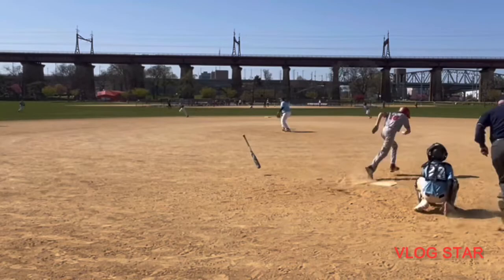The most ILLEGAL bat!! |Marrucci f5| FULL STORY😱😱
Two weeks ago on Sunday I had a double header and my bat was called illegal. Her is why.

baseball bats
illegal bat
baseball stories